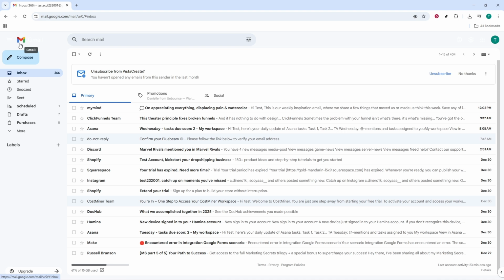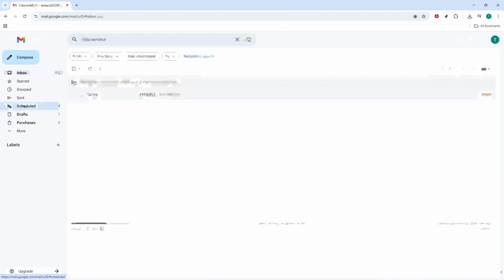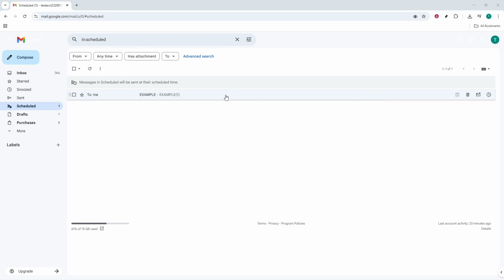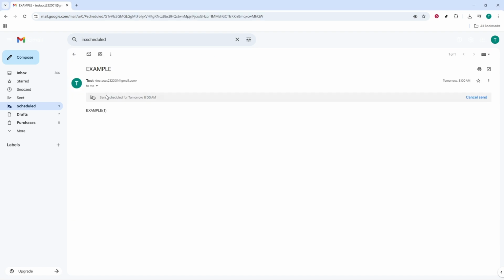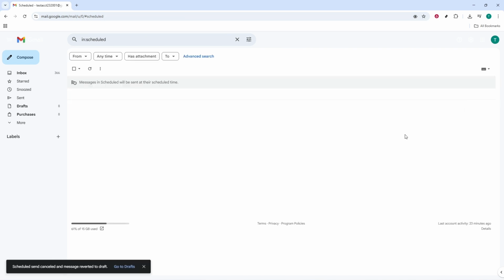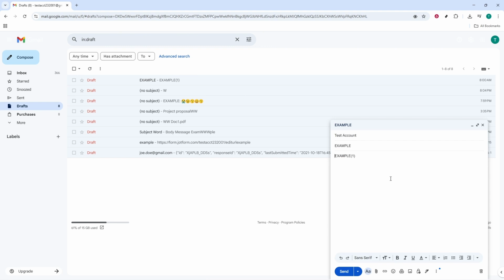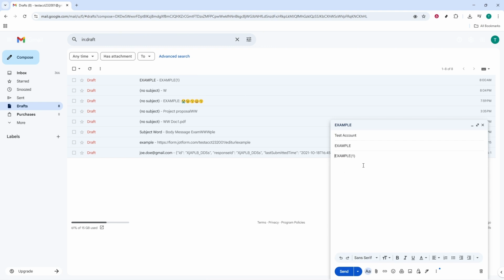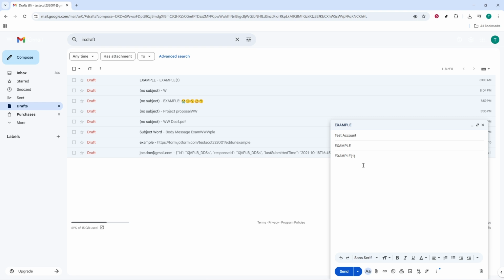How To Cancel A Scheduled Email (2026 Guide)